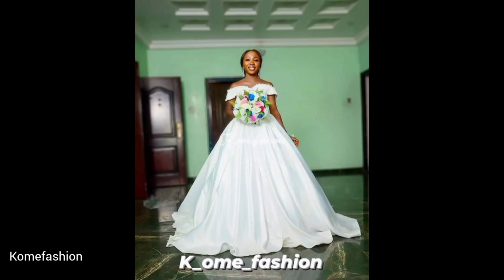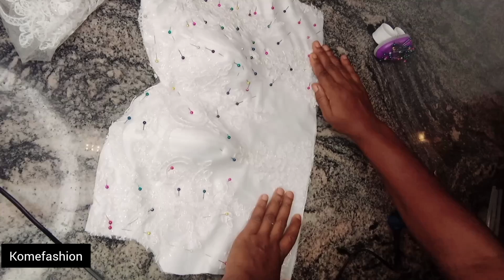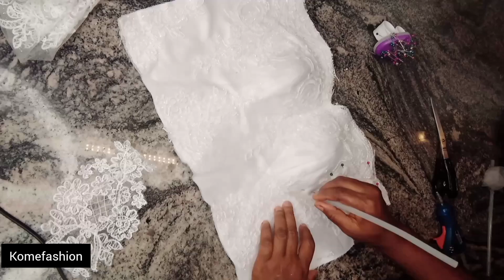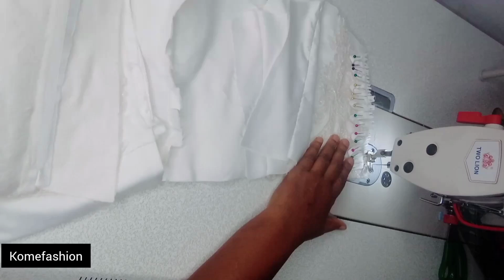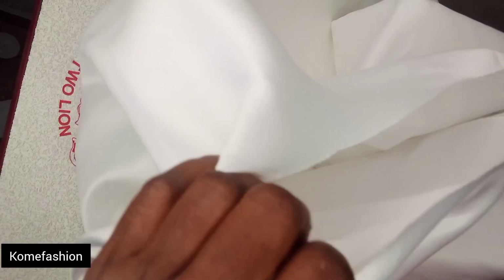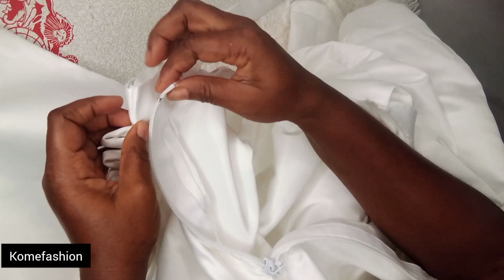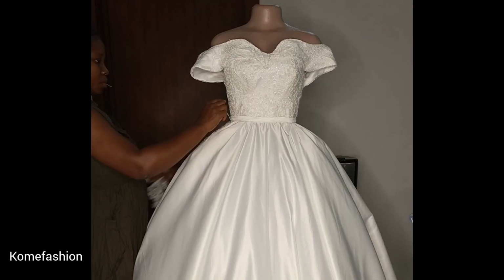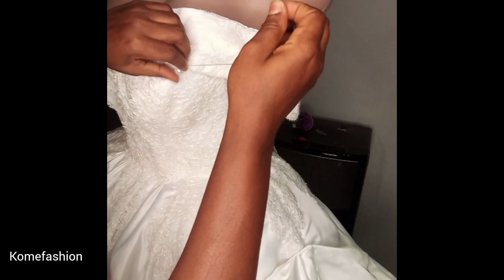How to sew a moderate wedding ball dress.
Detailed video on how to make a wedding dress.

below is the link to the pattern draft.